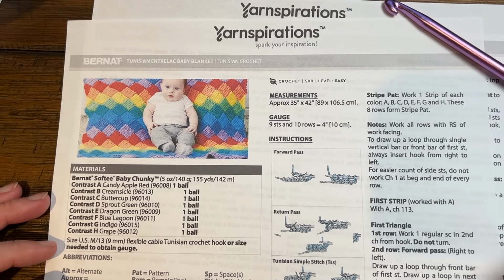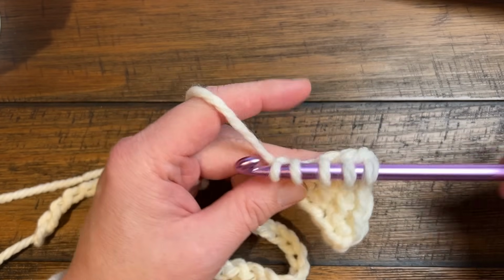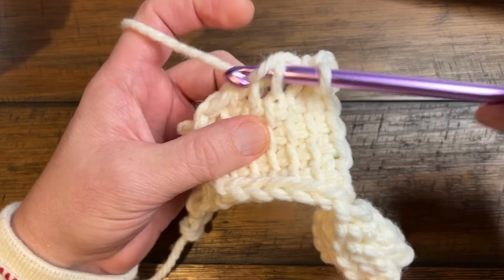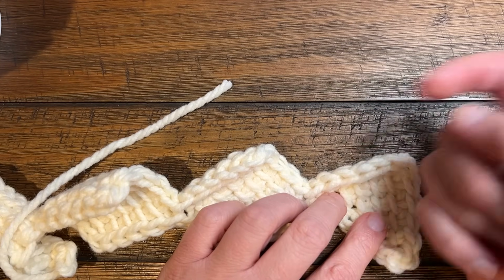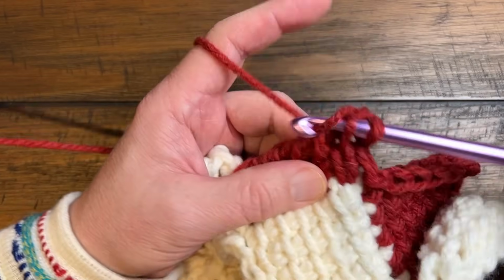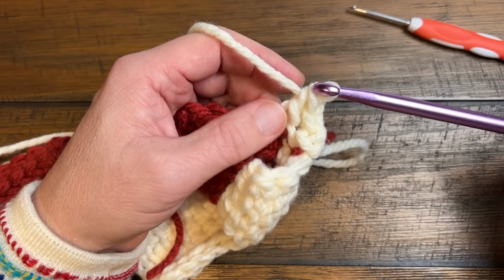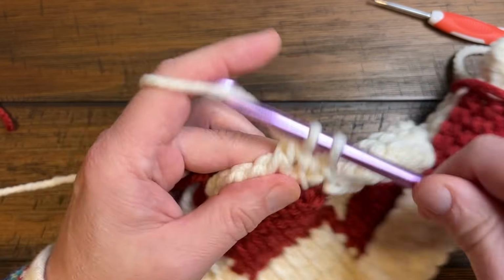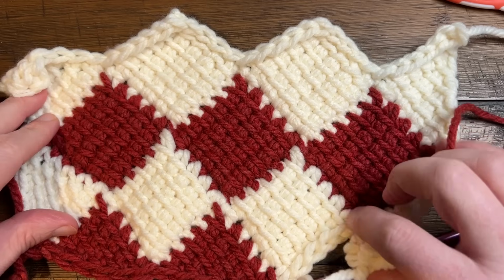Step-by-Step Entrelac Crochet Baby Blanket Tutorial with Bernat Yarn 👶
Learn how to do entrelac making a chunky weight crochet baby blanket with a Tunisian or Afghan hook.

VIDEO CHAPTERS
0:00 Start
0:01 Pattern Overview
1:32 Beginning Chain
3:20 1st Strip of Entrelac
19:52 2nd Strip of Entrelac
31:42 3rd Strip of Entrelac
41:42 Optional Border Not in Pattern

PATTERN DETAILS
Project Level: Easy
Project Size: 35" x 42"
Pattern Gauge: 9 sts and 10 rows = 4"
Designer: Yarnspirations
Stitch Multiple is 10 chains + 13.
Hook Size on Pattern: 9 mm / M Afghan Hook
Yarn In Pattern: Bernat Softee Baby Chunky
For Teaching Purposes: I am showing 8 mm / L Afghan Hook with Bernat Softee Chunky